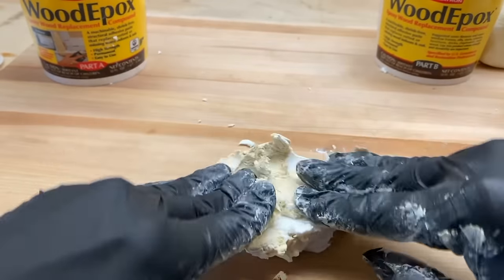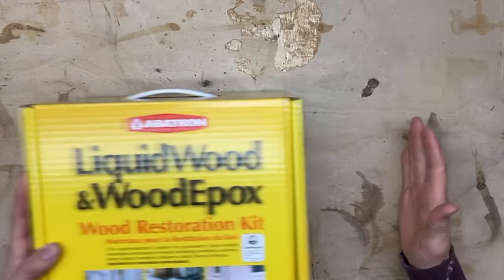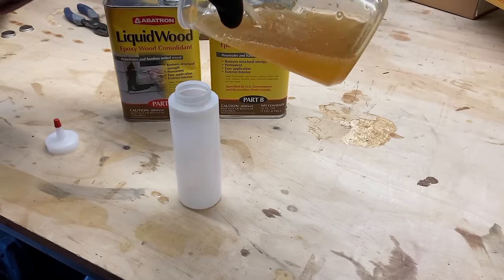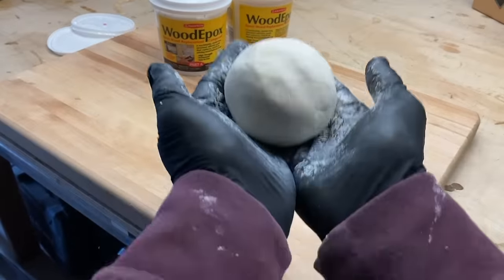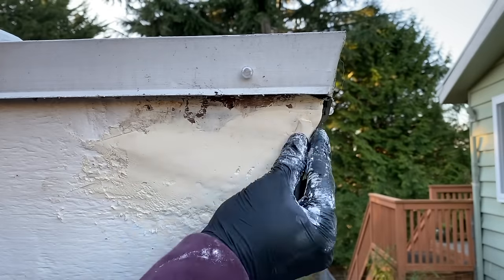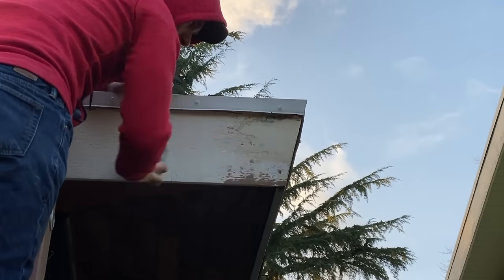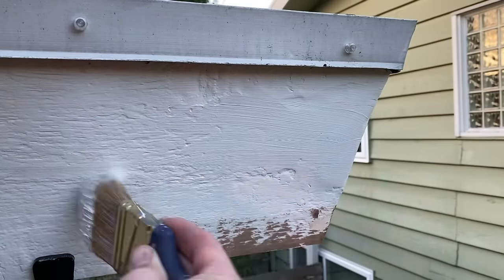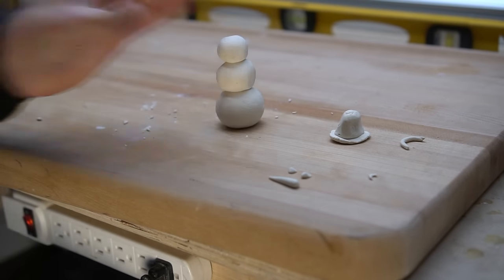How To Repair WOOD ROT and Water Damage With ABATRON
This video will show homeowners how to properly repair old rot or holes in your siding due to water damage with one simple product kit by Abatron.  This home improvement play-dough looking product can help patch and repair old holes.  Easy to use and this is a step by step tutorial on how to do so.  From prepping the work surface, to applying liquid wood, then Wood Epoxy by Abatron, this kit will help repair any wood hole no mater what the size.  You can completely transform an unsightly looking hole to its original beauty in a mater of hours.  Bring Your Own Tools (BYOTools #57).

Material List
-Abatron Kit
-Spray Paint

-Plastic Knife
-Bosch Sander
-Sanding Pad
-Paint Brush

NEW WEBSITE!!!